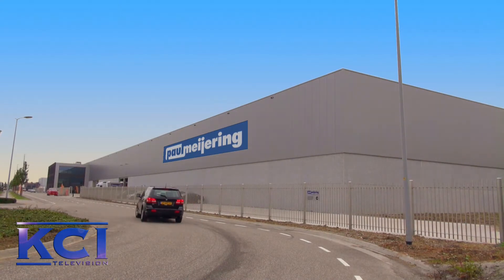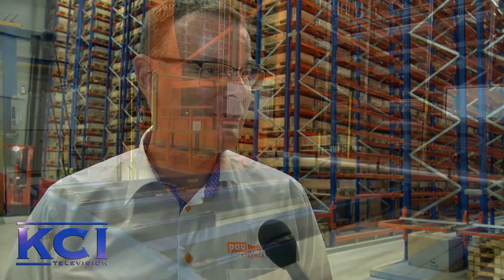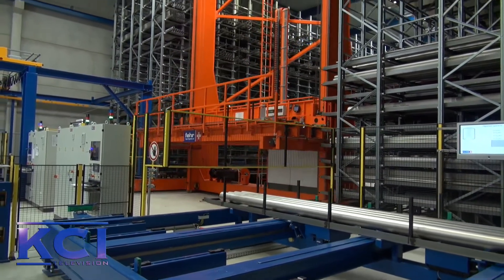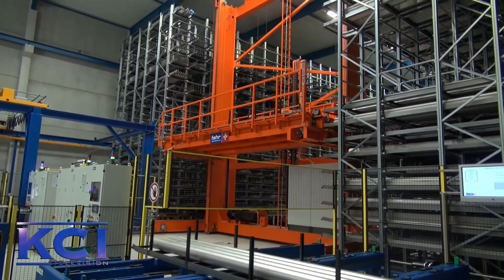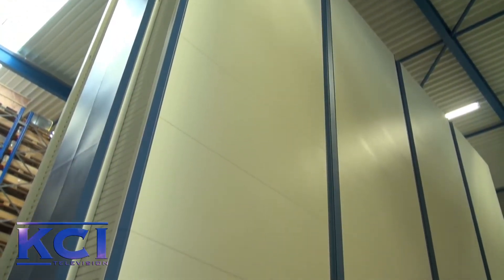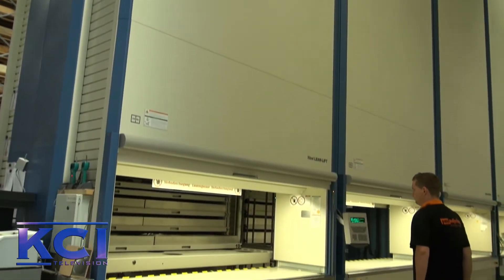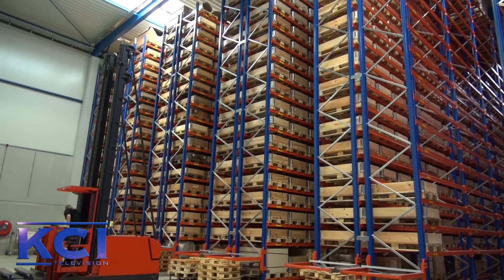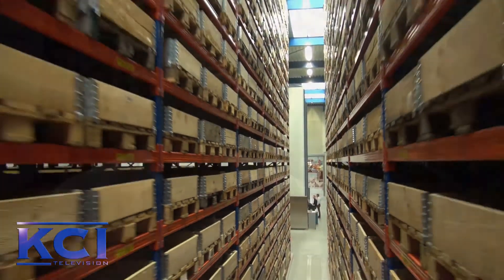Marcel Saas shows us inside Paul Meijering's new HQ and warehouse